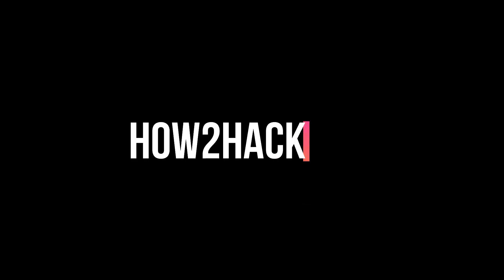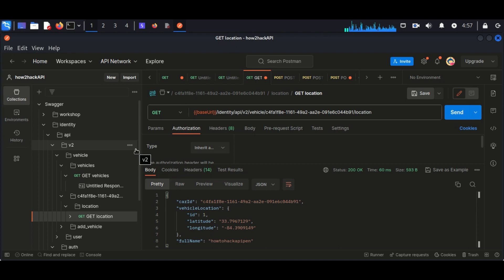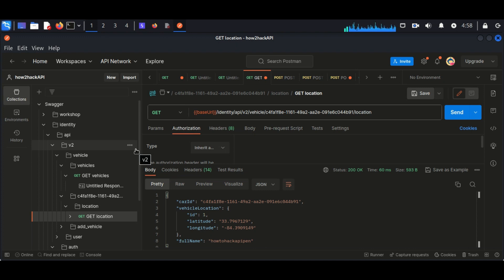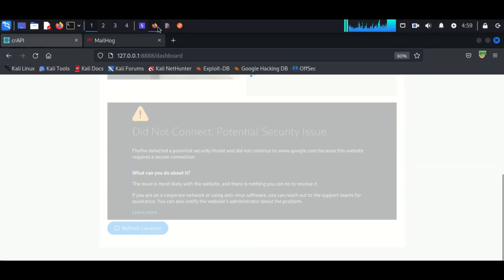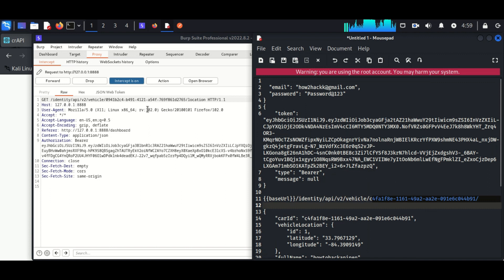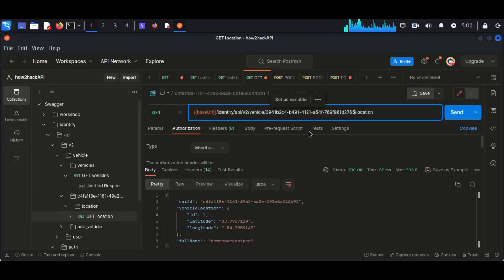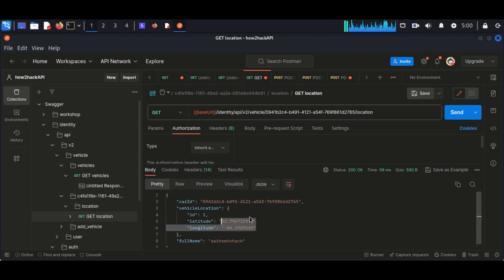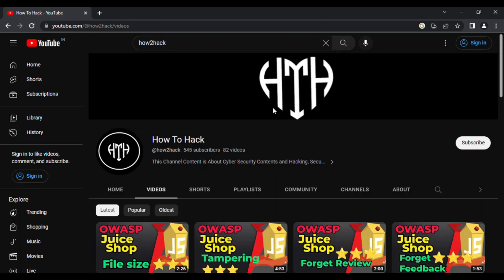BOLA Vulnerability Exploitation | Crapi API Pentesting tutorial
Crapi API penetrating
API PENTESTING tutorial
Cyber Security tutorial
Crapi walkthrough
BOLA Vulnerability exploitation
Broken Object Level Authorization
How2hack
how 2 hack